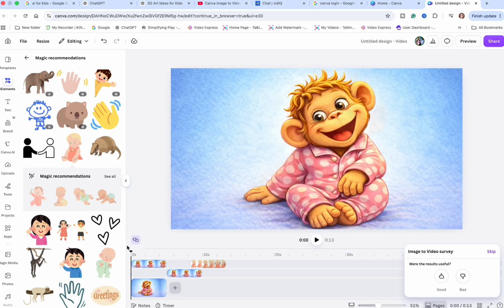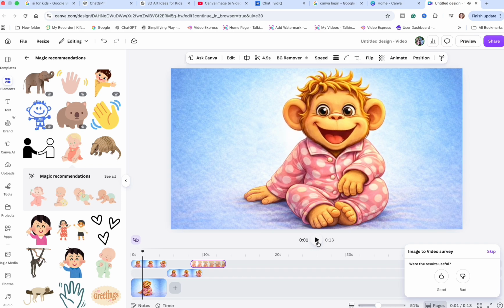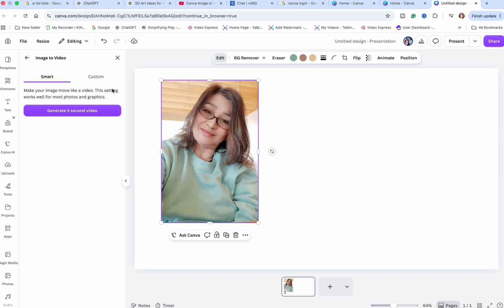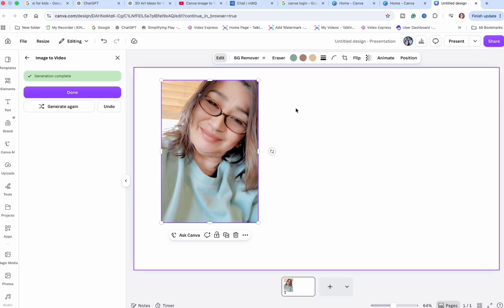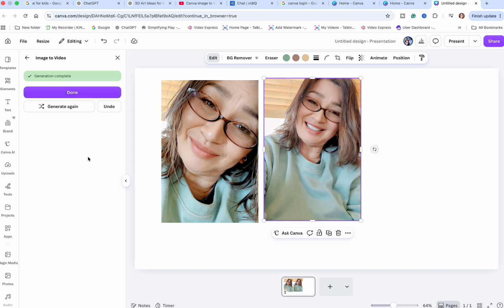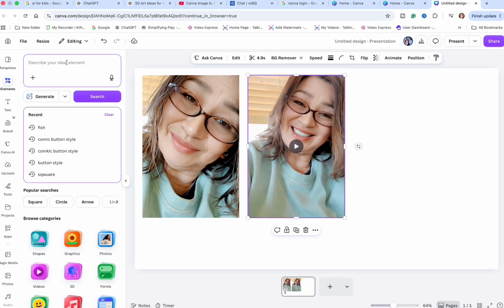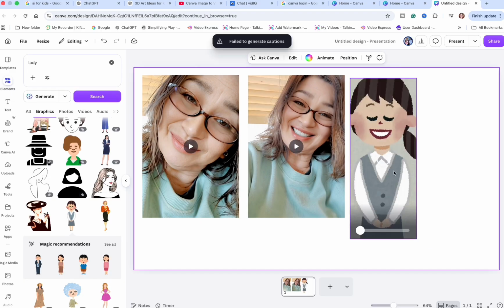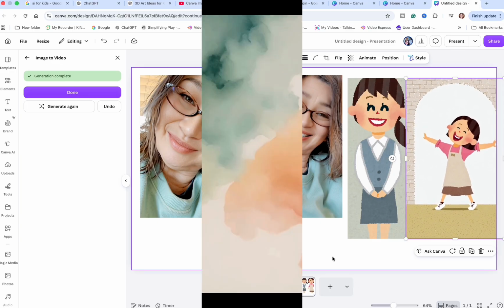Turn Static Photos Into Animated Videos With Canva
Learn how to animate images in Canva to create engaging videos for your projects. This guide shows you exactly how to bring static photos to life.

If you want to know how to animate images in Canva, this tutorial breaks down the entire process step-by-step. Whether you are building a presentation or social media content, using Canva animation tutorial techniques helps you add movement to your visuals quickly. This video is designed for creators who need to animate photos without complex software.

By the end of this walkthrough, you will have a clear understanding of how to apply motion to your still assets. We also cover how to integrate these Canva video editing skills into larger projects, including digital storybooks and art creation. Mastering these digital design tips ensures your content stands out with smooth, professional-looking transitions.